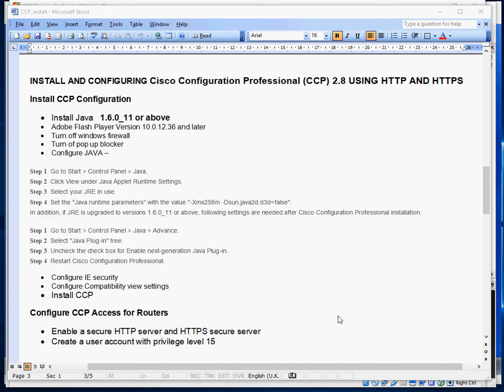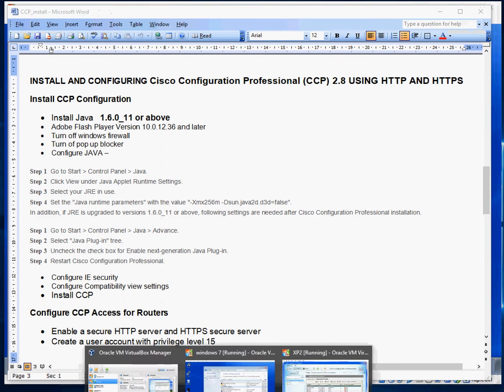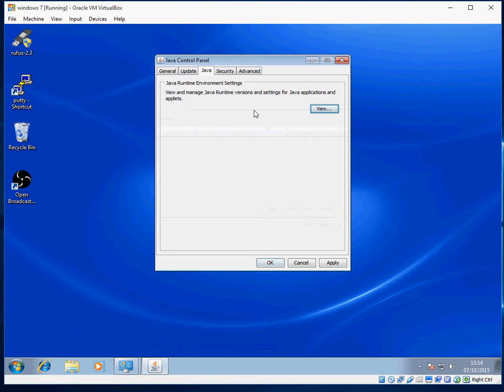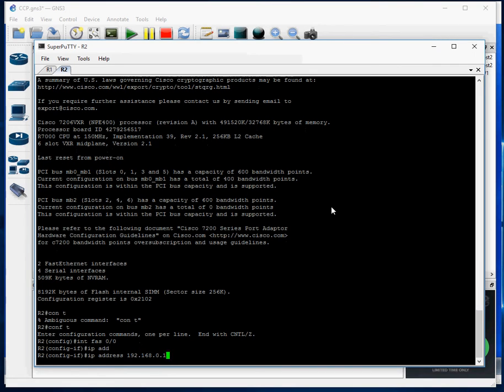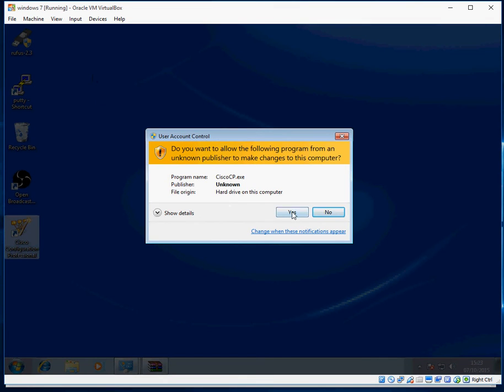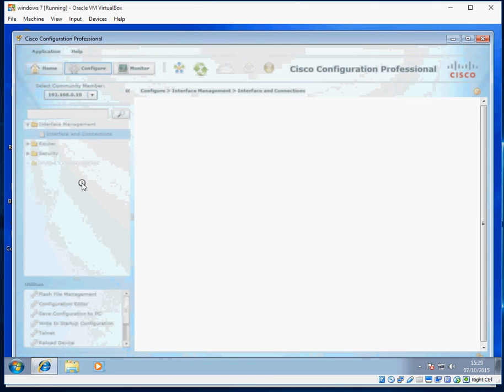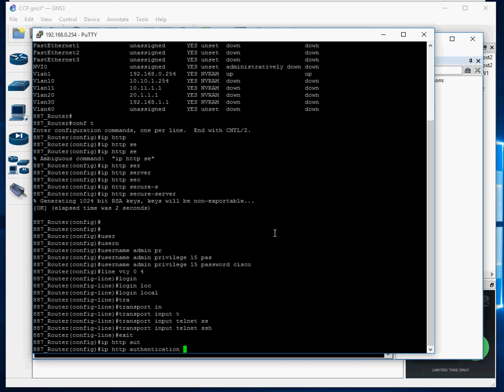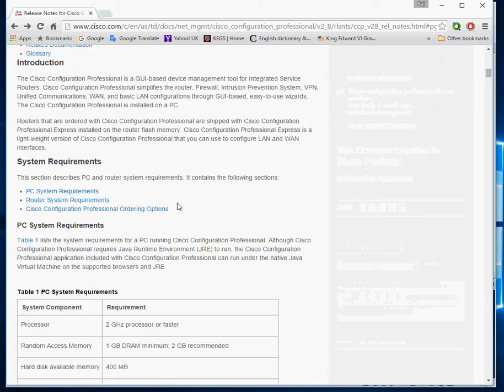INSTALL AND CONFIGURING Cisco Configuration Professional CCP 2.8 USING HTTP AND HTTPS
step by step guide to install cisco configuration Professional 2.8